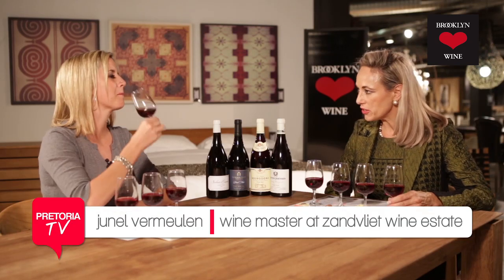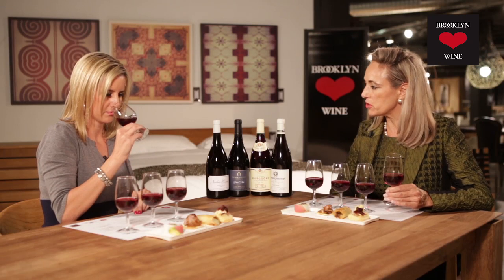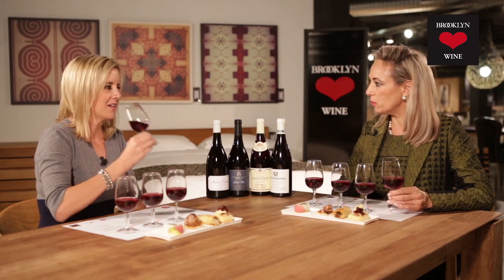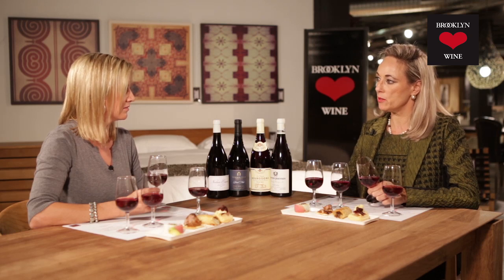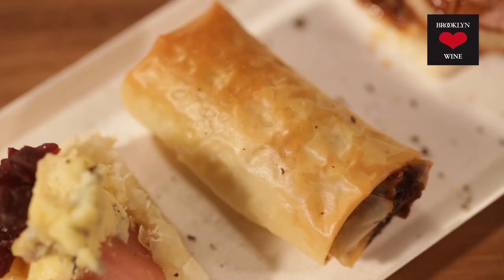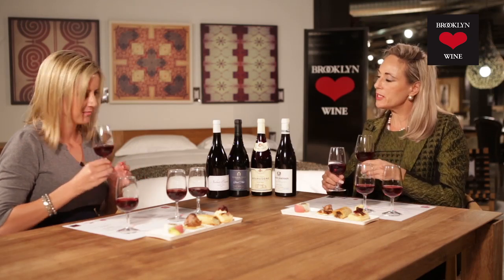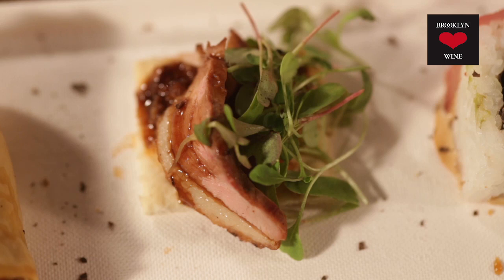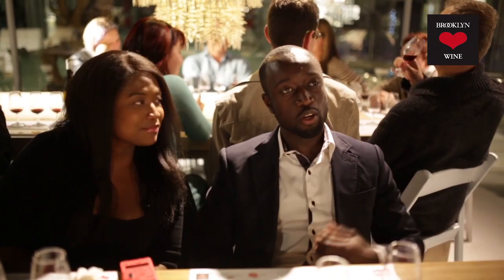Time 4 Wine, Episode 2 - Pinot Noir Comparison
A big thank you too Brooklyn Mall and Weylandts for hosting our Pinot Noir Comparison.
Pinot Noir is an elegant red wine with wonderful ripe cherry/ berry aromas and softer tannins.
We featured the following brands and the food pairing was done by Ginger Apple.

Presenters:
Junel Vermeulen - Cape wine master

1. Danie De Wet Nature in Concert Pinot Noir 2009
Pairing: Poached pear and gorgonzola puff pastry square

2. Sumaridge Pinot Noir 2011
Pairing: Mushroom strudel

3. Bourgogne - French
Pairing: Seared duck en croute

4. Newton Johnson Family Vineyards Pinot Noir 2012
Pairing: Spicy tuna rainbow roll

Make sure to keep an eye on our events calendar for our next event.